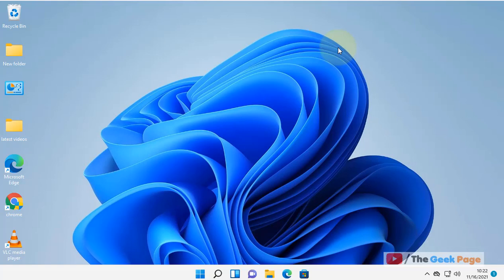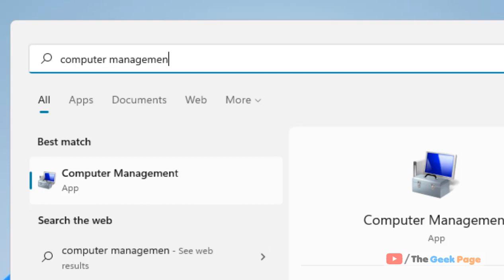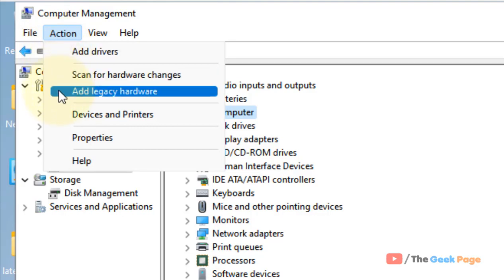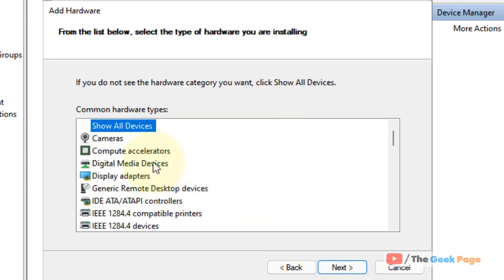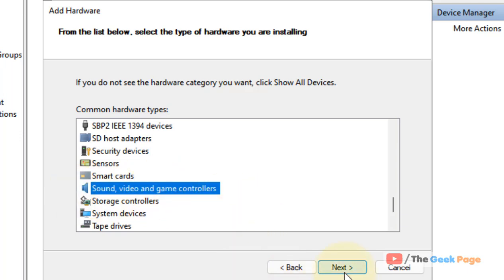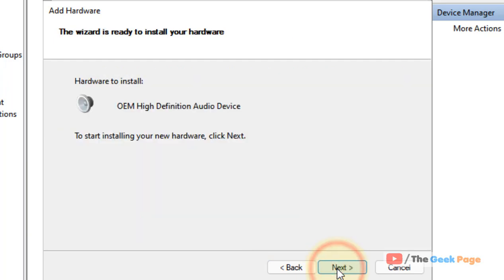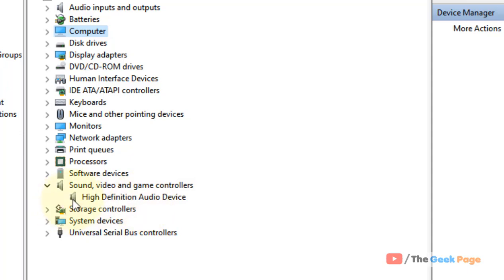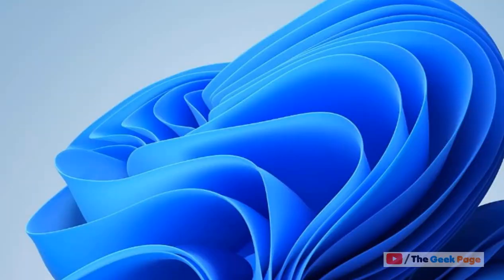Restore Missing Devices from Device manager in Windows 11